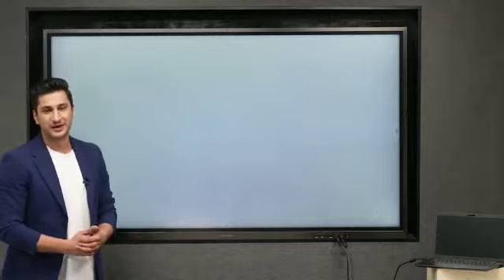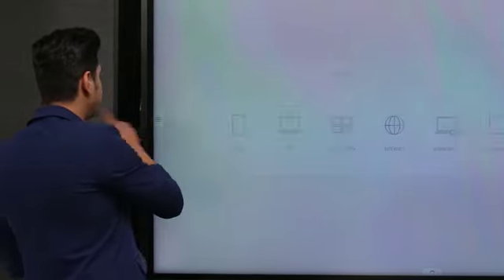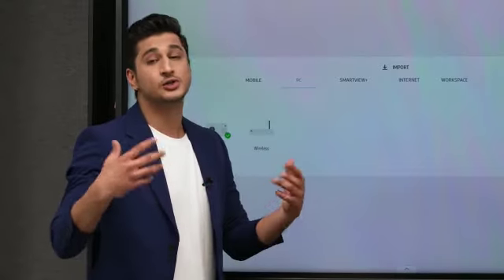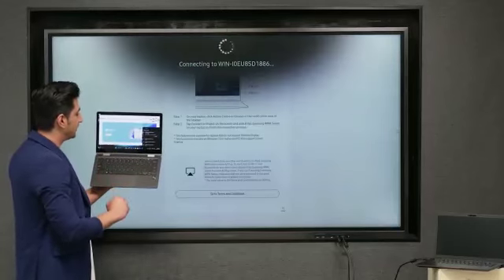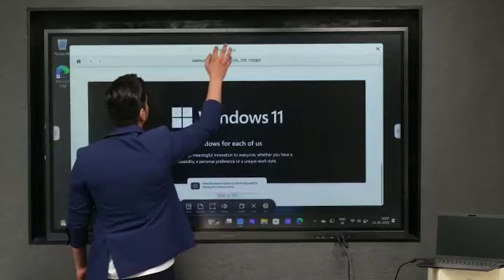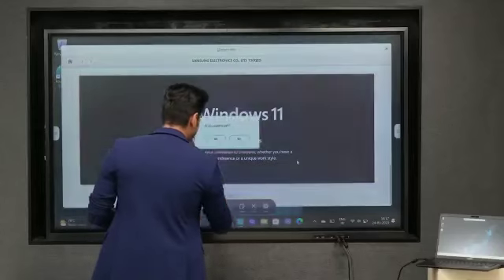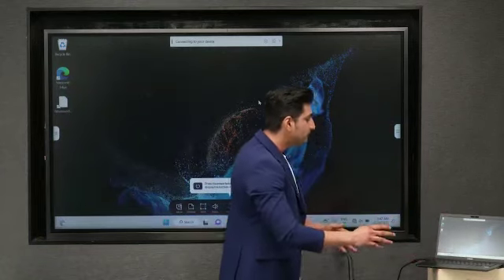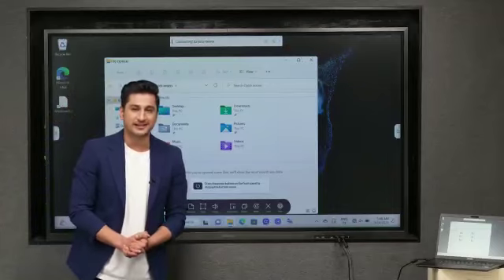SMARTBOARD samsung FLIP 3.0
OFFICE SMART BOARD FOR MEETING ROOM

CONNECT WITH TYCNODOT

TYCNODOT BUSINESS SOLUTIONS P.LTD